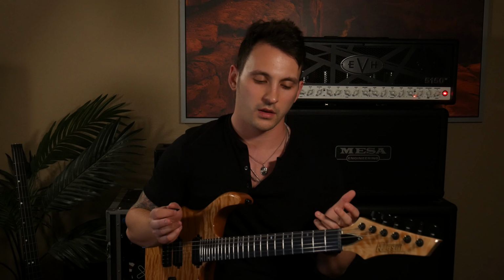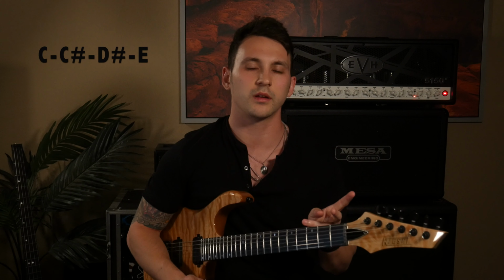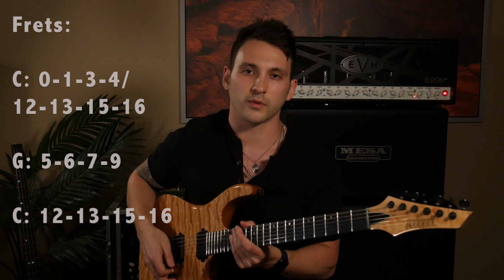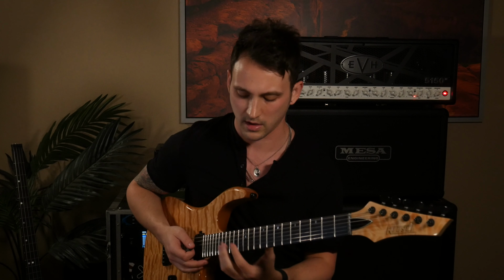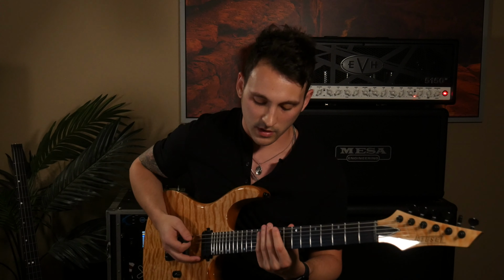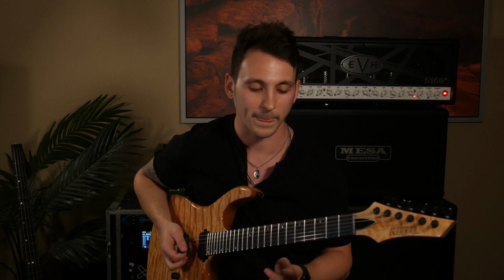Fallout Riff: Breakdown and Recap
Huge thank you to all the RiffHard members to took the time this last week to grind this riff out.

Here's a little insight into what we accomplished last week, how I approach this riff and a few of my thought processes!

Gear used:

KieselDC600
EVH5150III 100Watt Head
Fractal Audio AXEFXIII
Sennheiser e609
Zoom H6

Post Processing EQ: Fab Filter Pro Q3